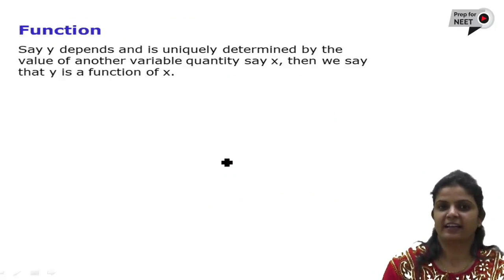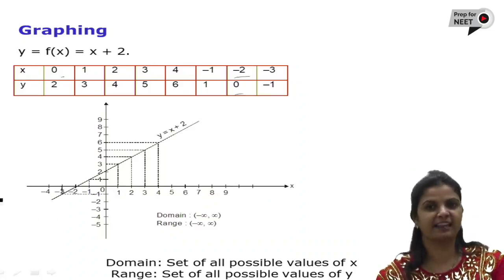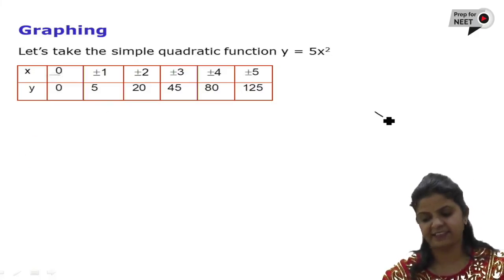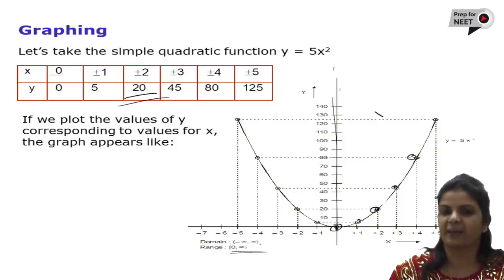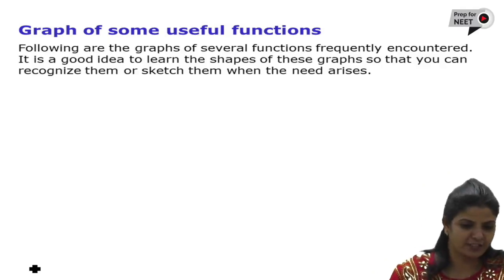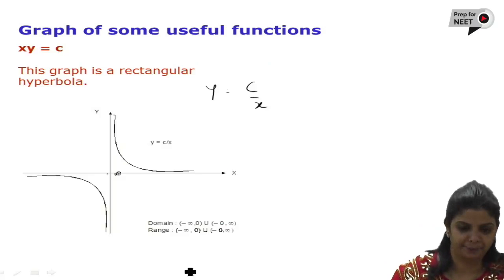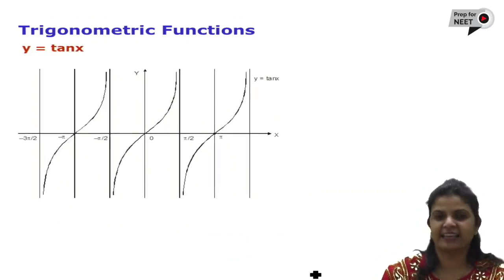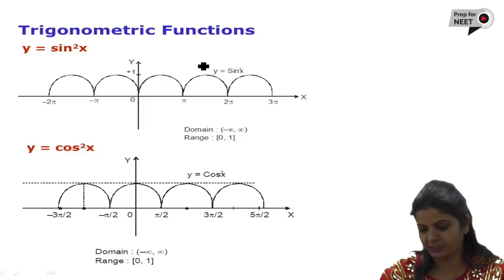Basic Calculus (Part-1) | Physics | PrepforNEET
If you have to maximize your score in the Physics section of NEET, then it is important to know how to apply the concepts of Basic Calculus as they have applications in many chapters throughout the Class-11 & Class-12 syllabus.  In this video, we will look at Functions, Plots of some common Functions and more.

✅To enrol for the NEET Complete Course at just -₹3333- ₹999